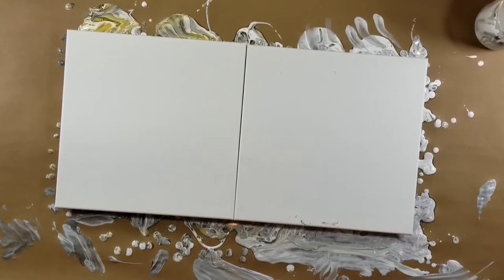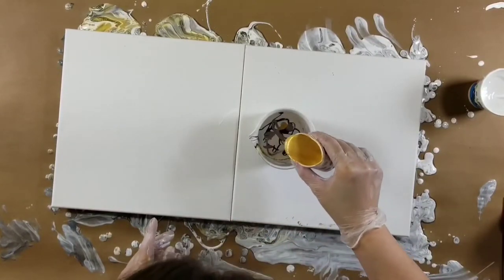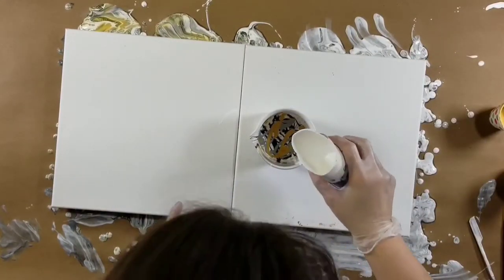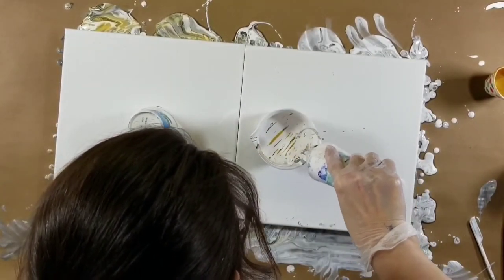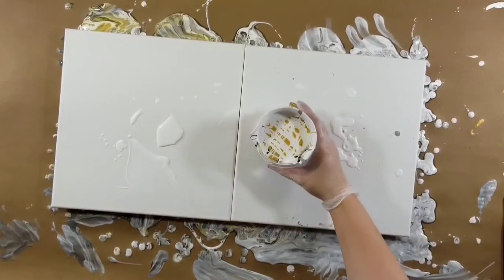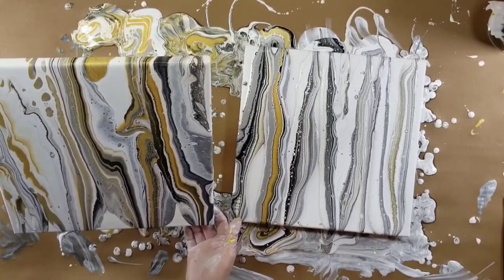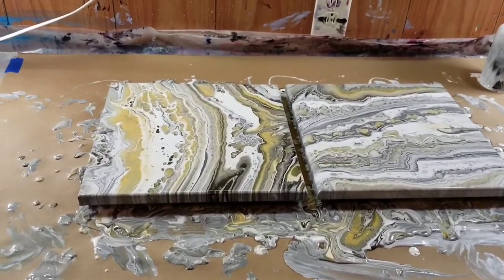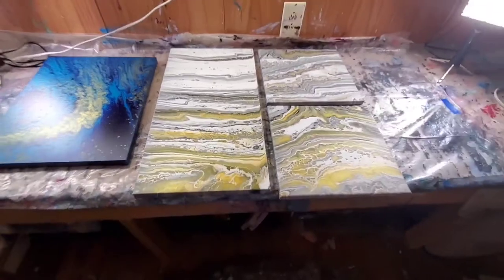Acrylic Paint Pouring | Minimalist | Chatty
The technique used in todays video is a simple one but i really love pieces that are done using it. I created these pours for a client who wanted a sort of monochromatic theme with a twist. Everything about this pour is super simple and easy for beginners. Ihope you all are staying healthy and safe and are having a great week so far.
XOXO
Nikki

Ratios:
Craft Paint/ Metallics: 1 oz paint, 1 oz floatrol, 3 "squirts" of water.
Tube paint: 0.5 oz paint, 1 oz floatrol, 3 "squirts" of water.